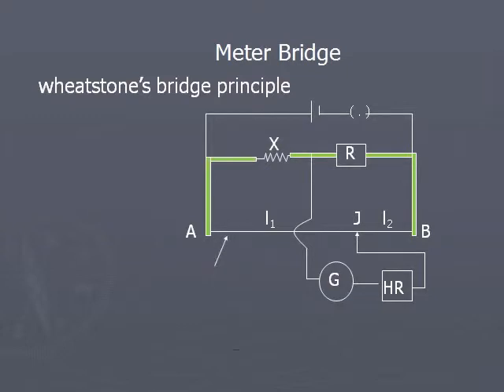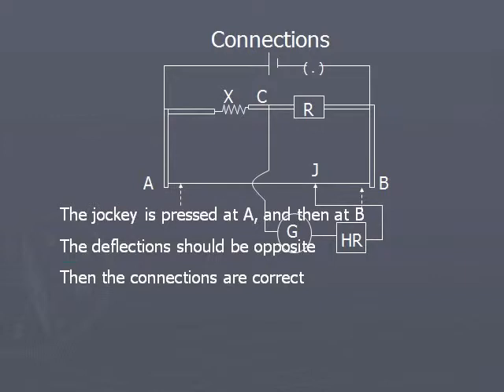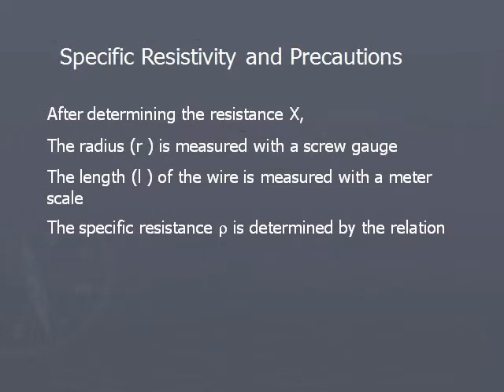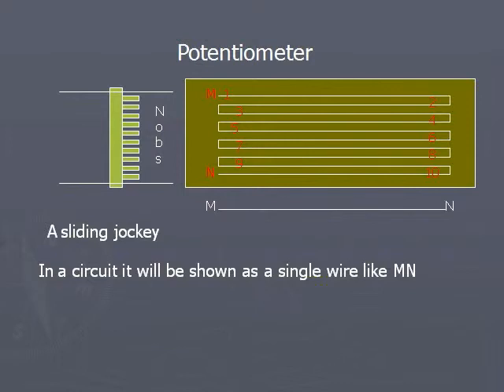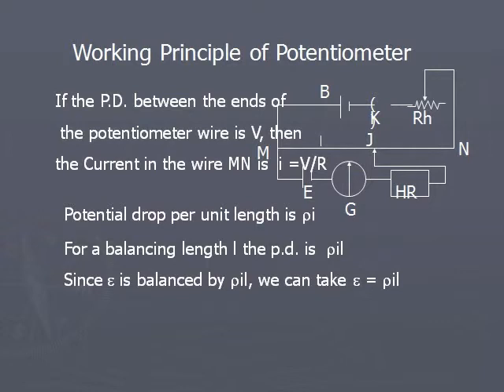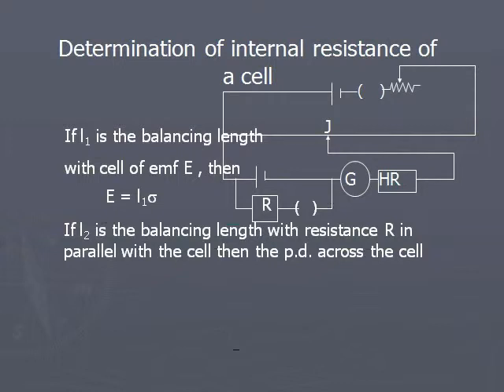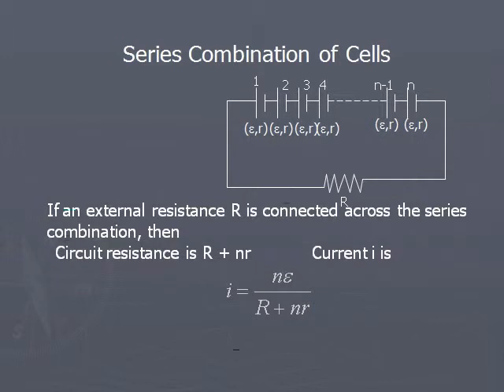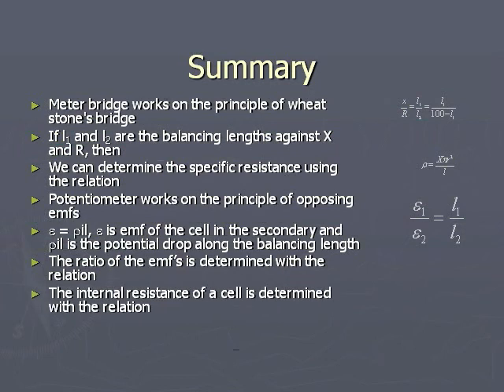05.03. meter bridge and potentiometer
This is 3rd of 11 videos uploaded in electricity. Though we study electricity from earlier classes, a thorough study is undertaken in plus two in Indian schools and colleges. These concepts are essential for understanding the working of electrical and electronic devices.